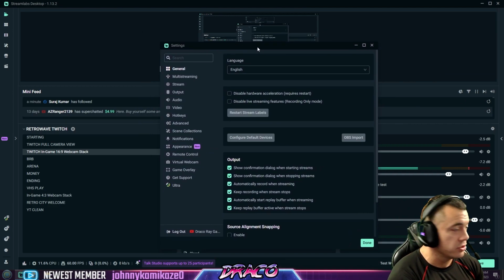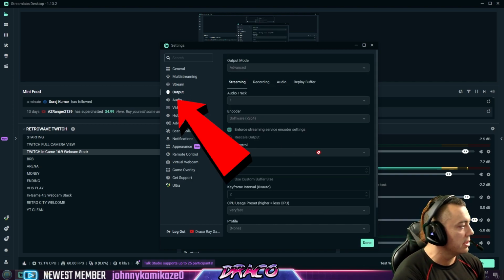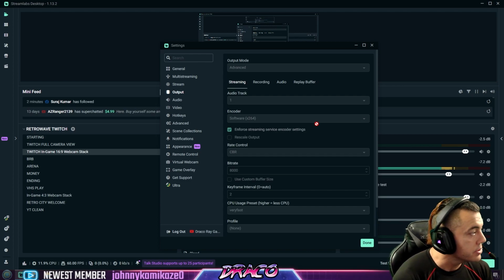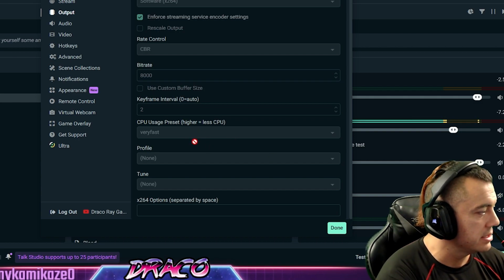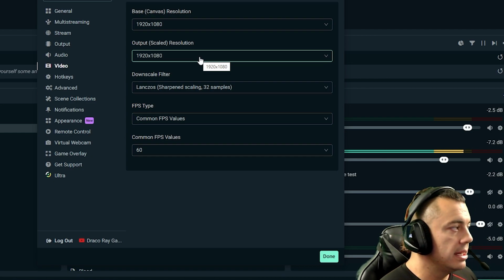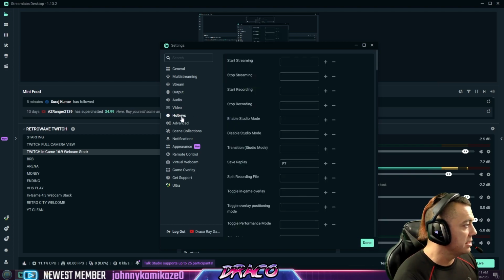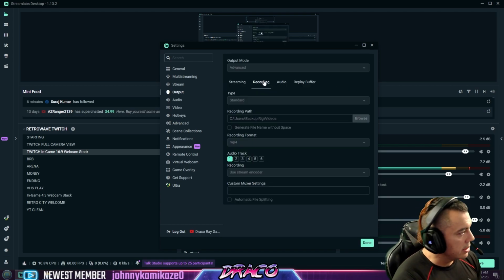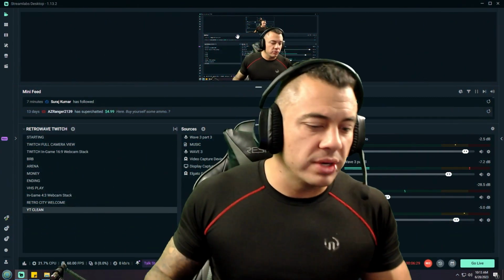How to setup Stream Labs OBS Studio BEST settings - LIVE streaming GAME recording!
First time setting up a live stream or trying to record your gameplay? Then you have come to the RIGHT place! This is How to setup Stream Labs OBS Studio BEST settings - LIVE streaming GAME recording!

00:00 Intro
00:57 Output Encoder and Bit rate
03:05 Audio
03:11 Video settings
04:18 Hotkeys and Recording
04:51 Advanced settings
05:11 Recording formats and replay buffers
06:00 Outro

GAMING PC SPECS:
AMD RYZEN 5900X - 4.6ghz 12 Core / 24 Thread :
EVGA Nvidia RTX 3080 Super XC Ultra:
RAZER Deathadder V2 Special Edition Mouse
Alienware 27" 240Hz Monitor